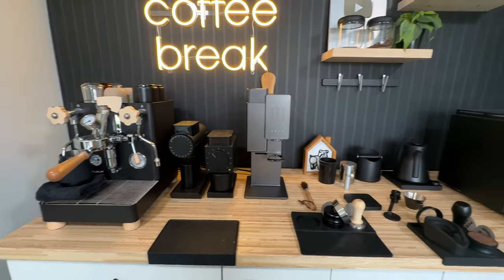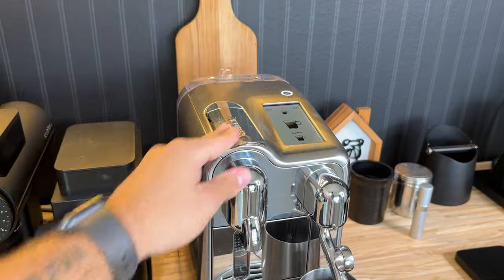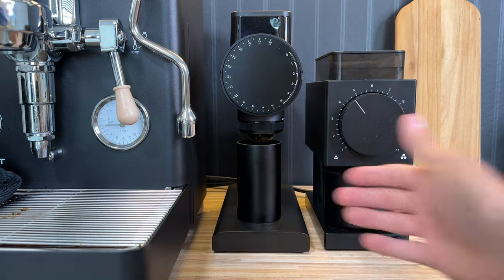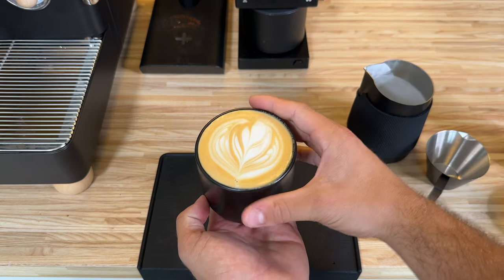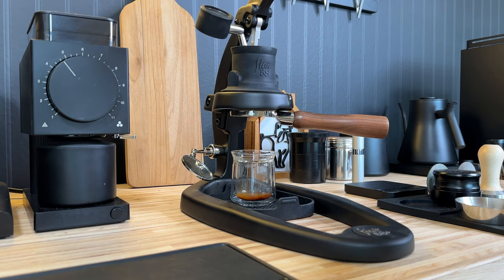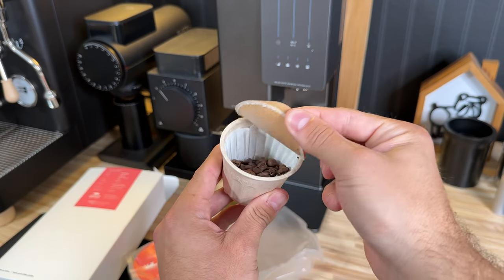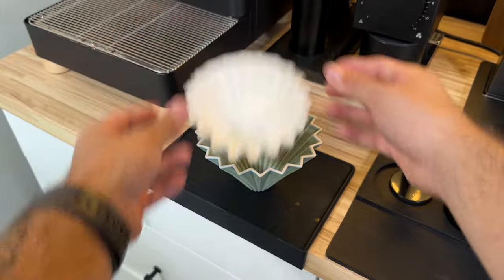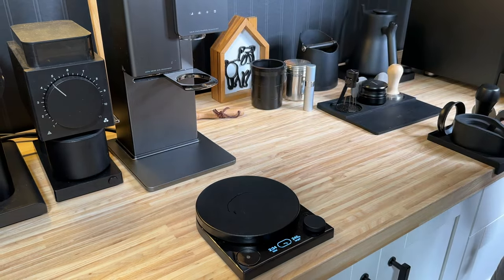How to build a coffee bar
Building a coffee bar can be annoying. Especially if you're just getting into the whole coffee thing. Start here.

Full Storefront